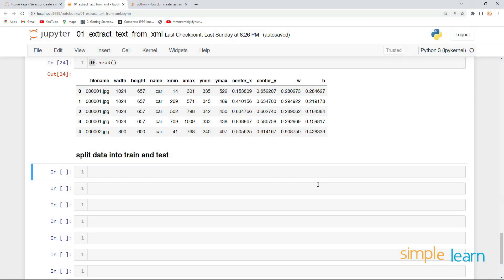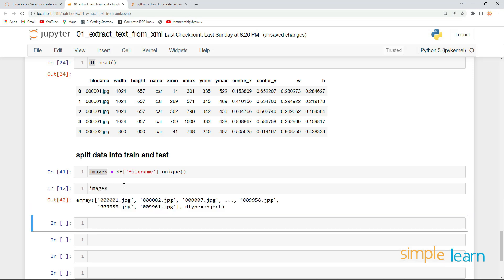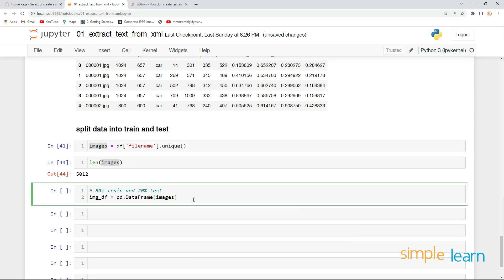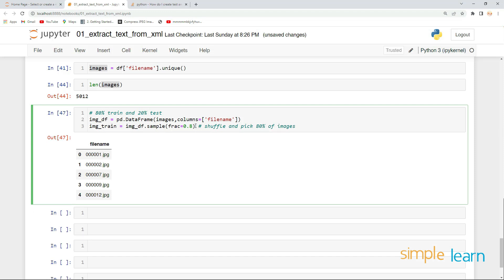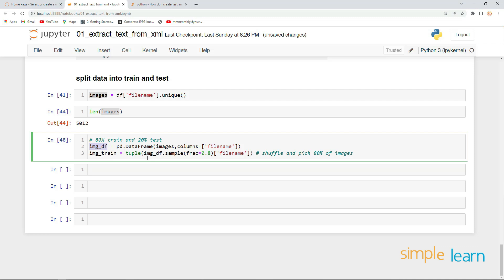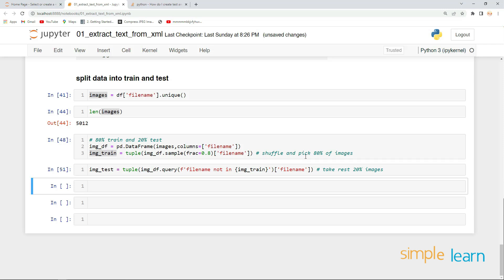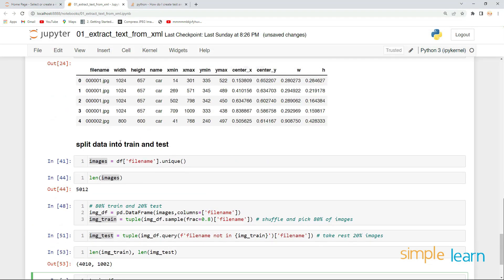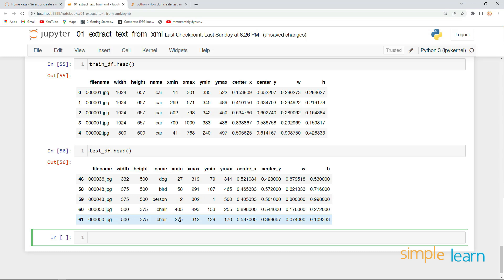Easy way to Split Data Images into train and test in python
In this lesson we will learn how to make "Easy way to  Split Data Images into train and test in python".

we'll be exploring an easy way to split data images into train and test sets using Python. Splitting your data into train and test sets is an essential step in building machine learning models, and it's particularly important for image recognition tasks.

We'll start by discussing the importance of splitting data into train and test sets and how it can help prevent overfitting. Then, we'll demonstrate how to split image data using Python's scikit-learn library, which provides a convenient way to split data into training and testing sets.

We'll cover techniques for loading image data into Python, as well as best practices for splitting your data into train and test sets. We'll also provide examples of how to split your data into multiple sets, such as train, validation, and test.

Throughout the tutorial, we'll provide practical examples and use cases, so you can see how to apply these techniques in real-world scenarios.

By the end of this tutorial, you'll have a strong understanding of how to split image data into train and test sets using Python. This knowledge will help you build more accurate and effective machine learning models for image recognition tasks.

So, join us and let's dive into the world of data splitting for image recognition with Python!